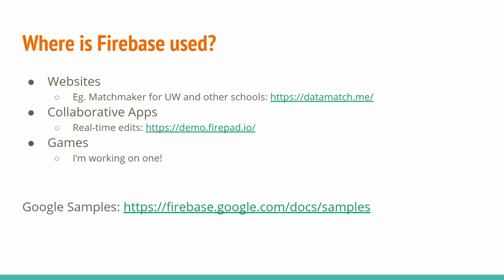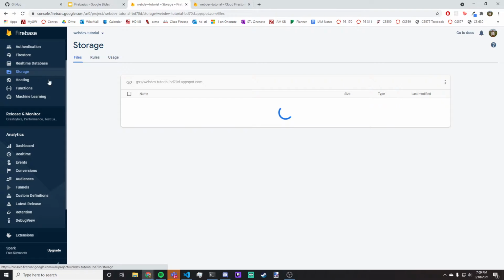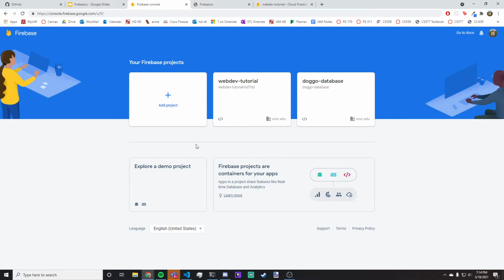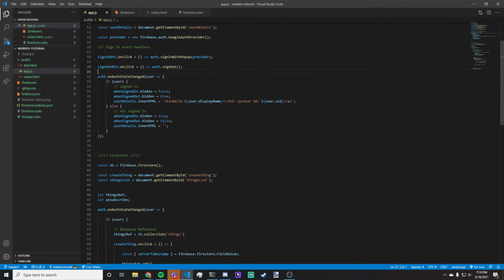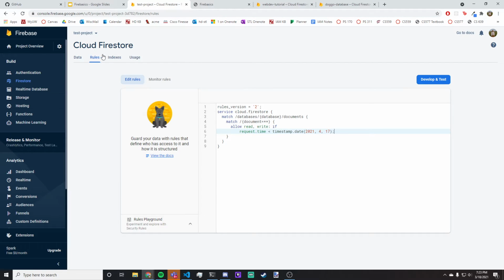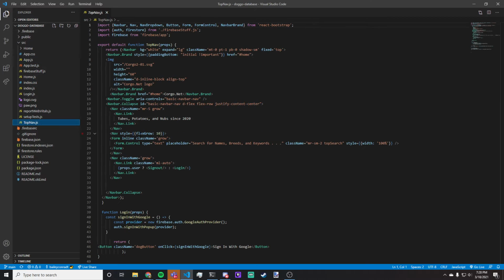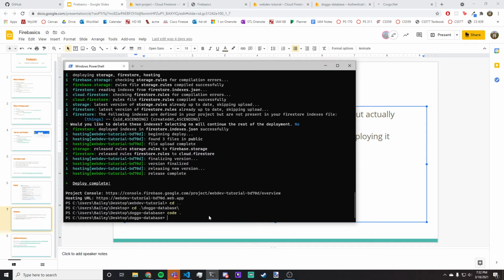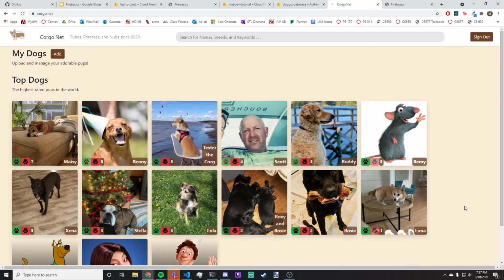Firebasics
What makes Firebase so awesome? It can host a website, database, authentication, and file storage all in one place! In this WebDev tutorial, we'll go over what Firebase is, how to host a website, and how to read and write to Firebase Firestore (database) instances.